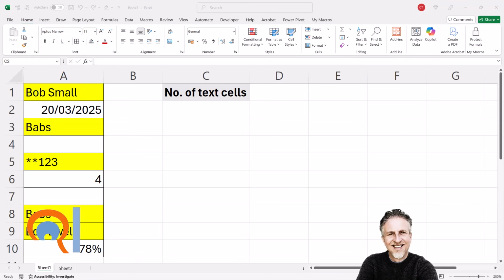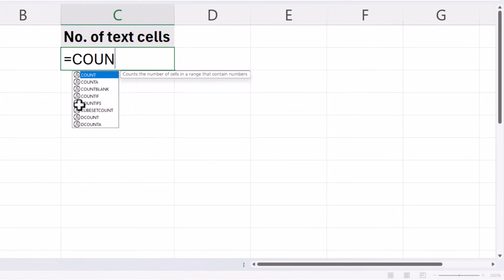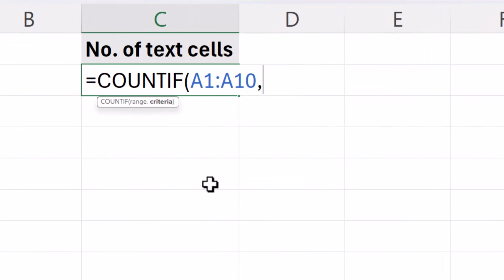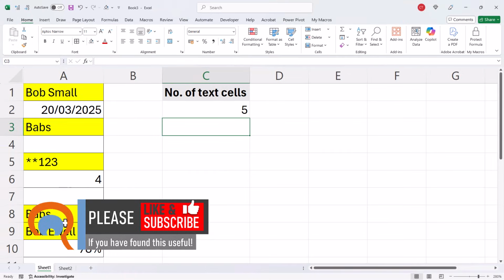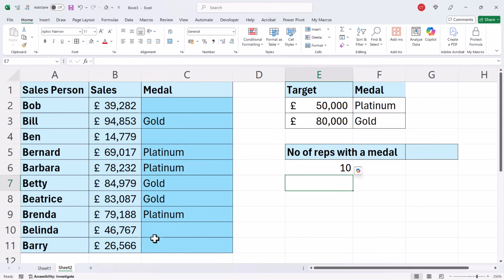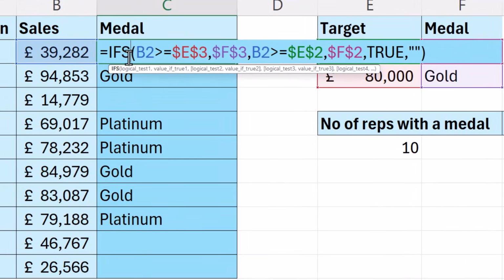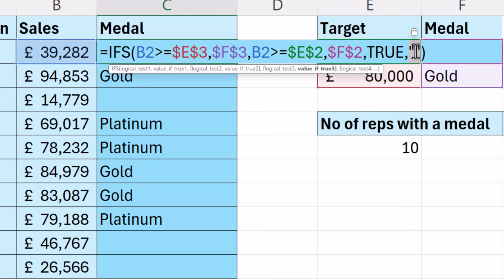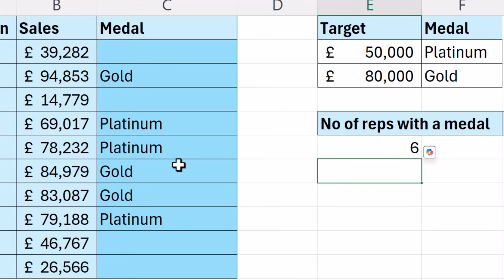Excel COUNTIF Text | COUNTIF Cell Contains Text | COUNTIF Text in Cell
📽️ In this Microsoft Excel video tutorial I explain how to create a formula that counts the number of cells that contain a text value (any text value).  To do this you have to use wildcard characters in your criteria.

🕰️ Timestamps
00:00 Introduction
00:19 Counting all cells that contain text
01:01 Excluding empty text strings in the count